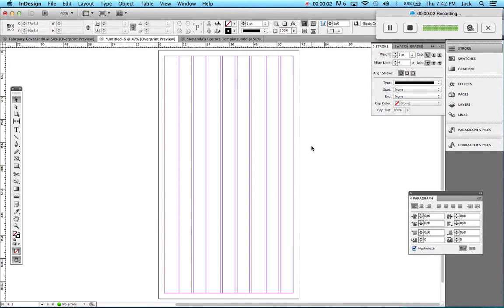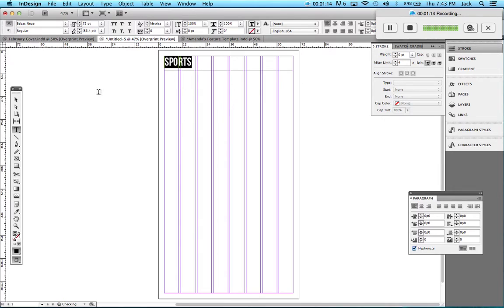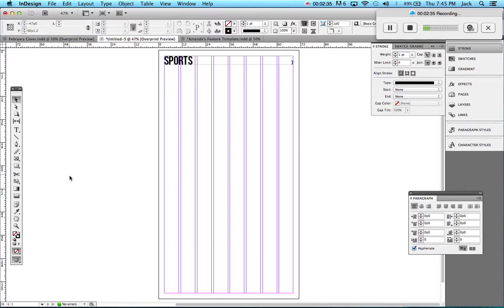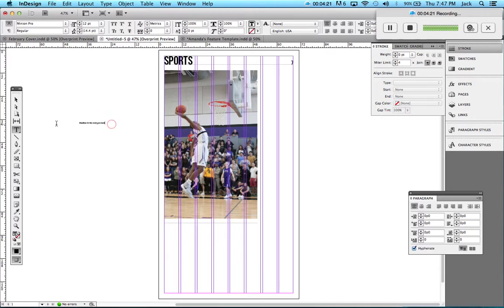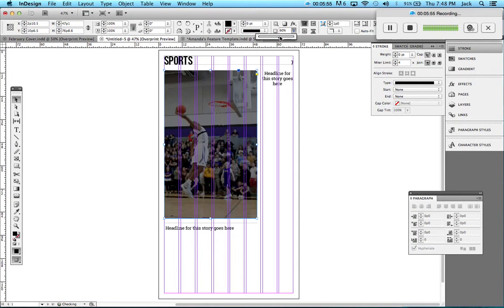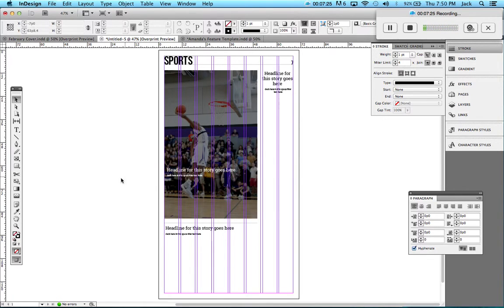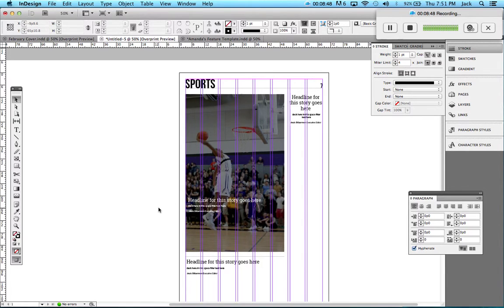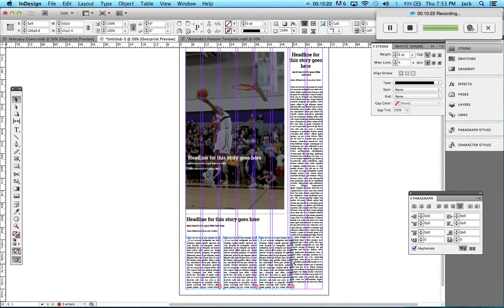How to Make a Page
In this video, I discuss how to create a newspaper page from start to finish.  Enjoy!